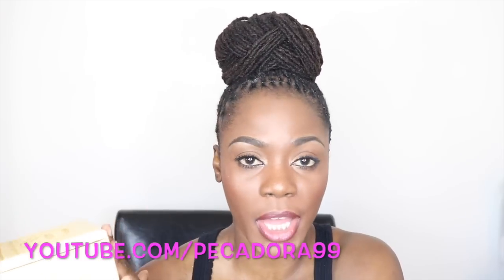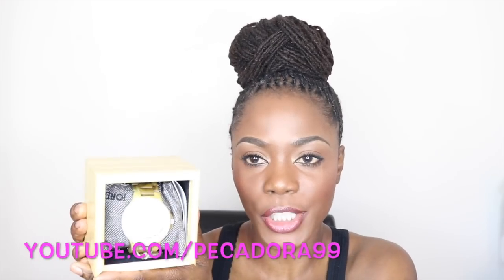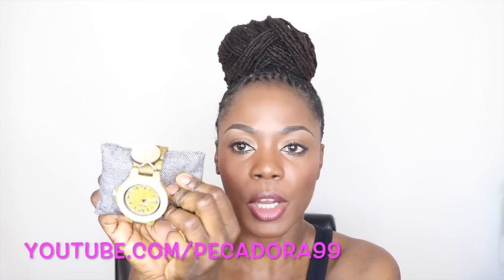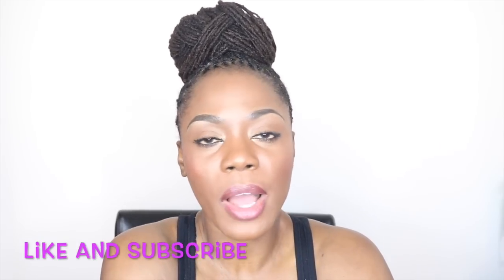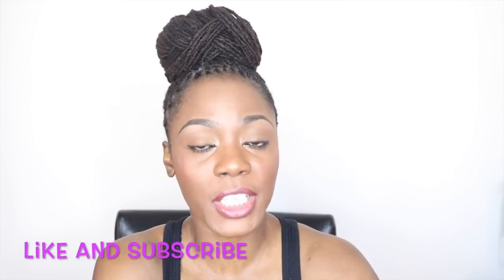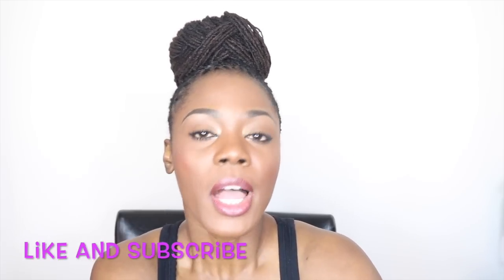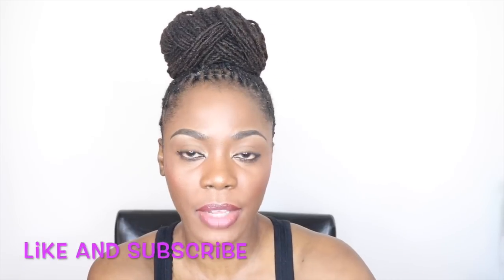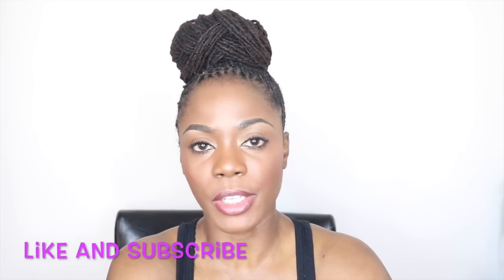Jord Luxury Watch Review & Giveaway ($149)/Jungle Barbie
Today I have a luxury watch review and giveaway from Jord. These watches are great gift giving ideas for any sex. There will be a giveaway worth $149 and can be used to the purchase of any watch within that price range. If you did not win you will get a chance to get $20 towards the purchase of a watch. Let me know which watch you would buy if you win.

$20 Gift certificate for the fist 100 people who did not win

Face
Mac Prolong Wear Concealer--NW45

YSL Eclat Neutralizer--Bisque

Mac Mineralized Skin Finish--Deep Dark

Bobby Brown Highlighting Powder-- Bronze Glow

Pur Cosmetics Lip Gloss --- Lovestruck

Dior Lipliner--Thrilling Plum

Sleek Makeup Blush--Flame

Blinc Eyelash Primer

WetnWild Eyebrow Kit--Ash Brown

Thejunglebarbie

XOXO,
JB